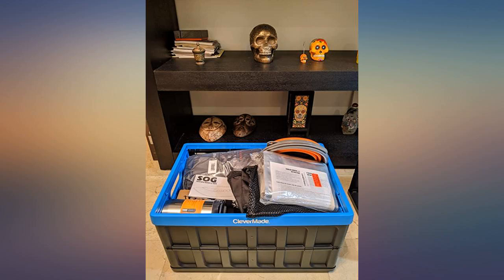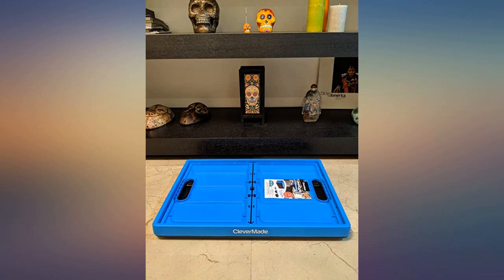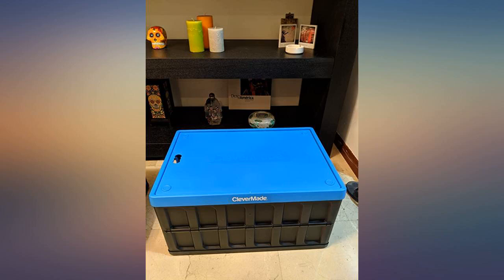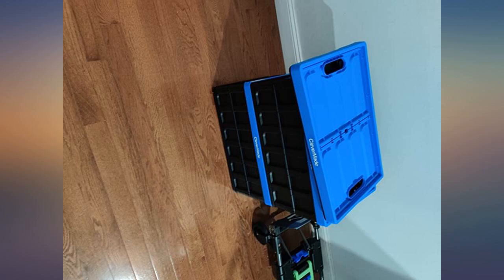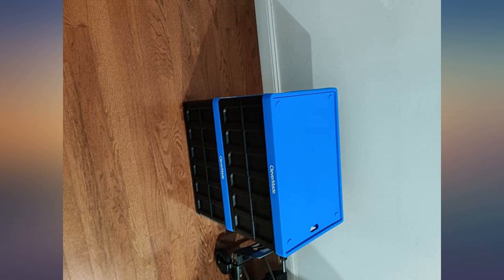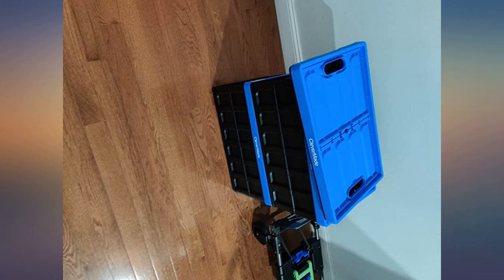CleverMade 62L Collapsible Storage Bins with Lids - Folding Plastic Stackable review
Main Features:
by entering your model number.. Designed for exceptional durability. Rugged, all-purpose, collapsible & stackable plastic storage crate with lid stores and hauls up to 100 lbs. Of tools, gear, sporting equipment, and groceries. Clevercrates are stackable both when collapsed and also when open through interlocking nesting system, lid can be secured on the bottom or top of crate. Once open, the crate locks into position making it ideal for on-the-go transport and when collapsed offers a space saving solution for your trunk, Garage, patio, business, etc.. Comfortable, ergonomic side-grip handles make heavy lifting a breeze. Measuring 23.5"L x 15.3"W x 12.4"H, it collapses down to 2.5" in height and holds 62 liters (65 quarts) by volume, with a maximum load capacity of 100 pounds